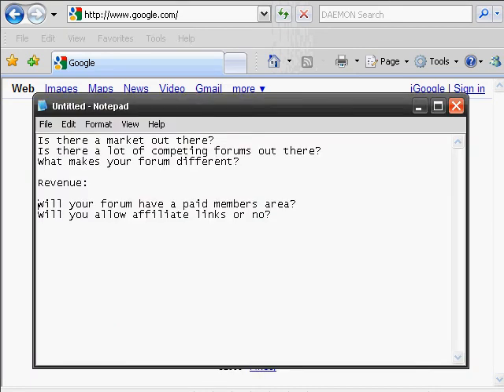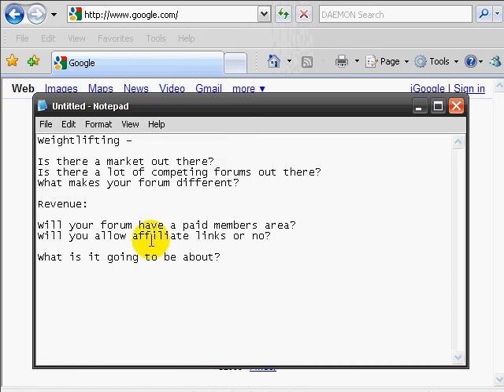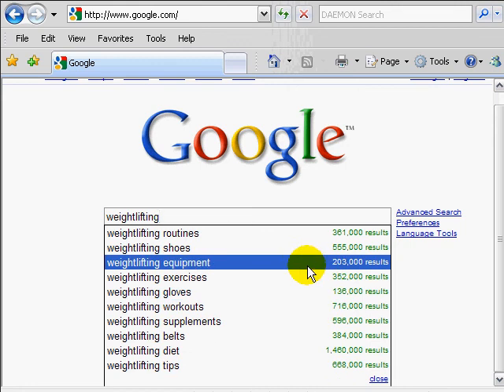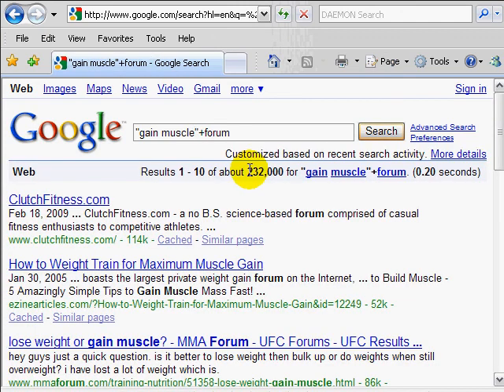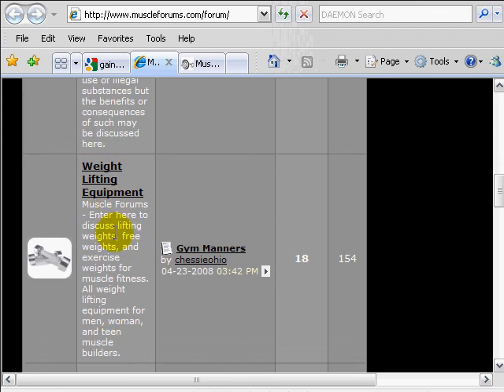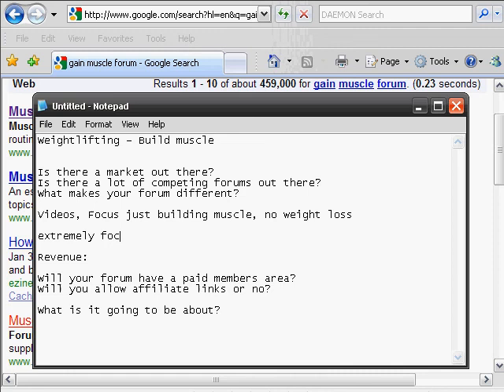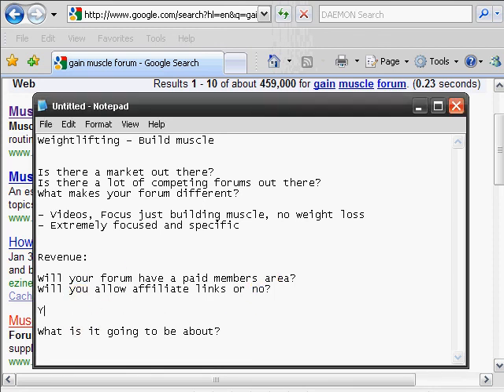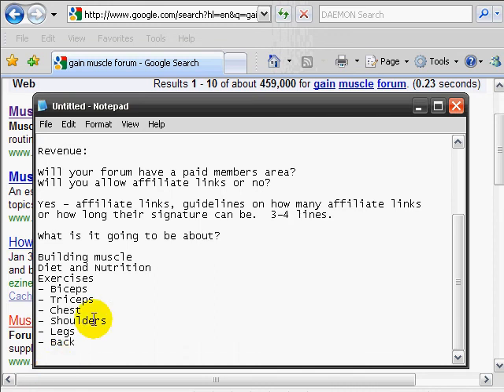How to Find a Niche Topic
Finding a niche topic for your forum and planning ahead